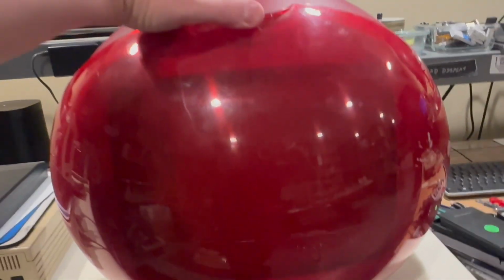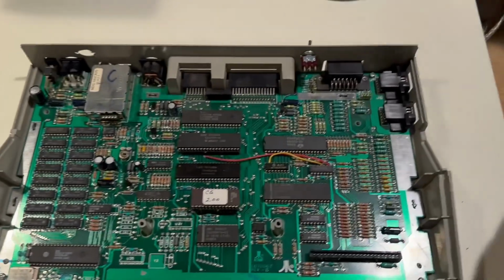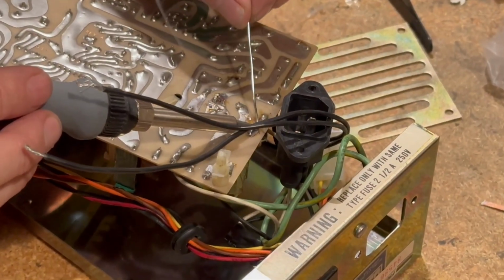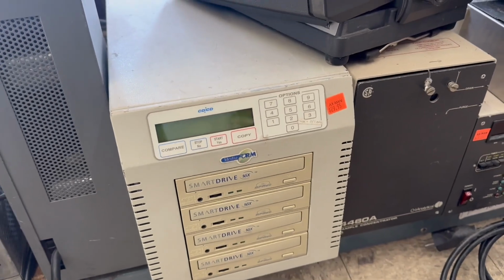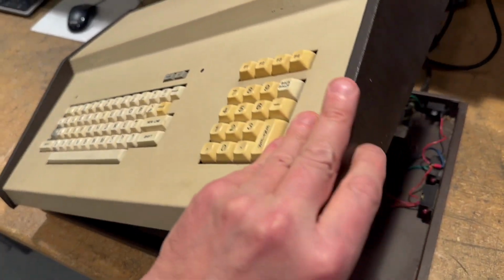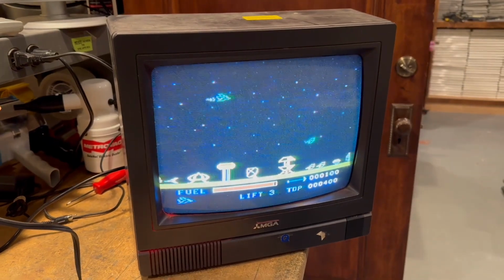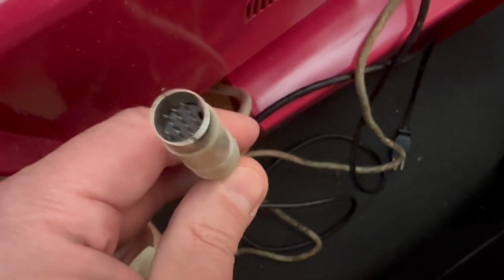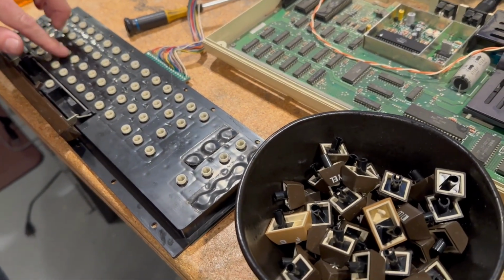RETRO REPAIRS: Memorex MSP-TV1300, Dismac D8000, Pravetz 82, Modded Atari 130XE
Overview and attempted repair of several truly BIZARRE retro devices!